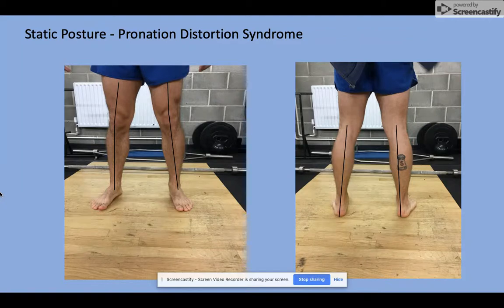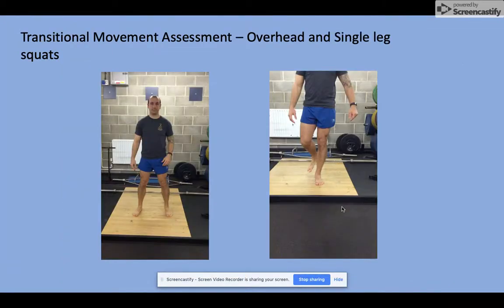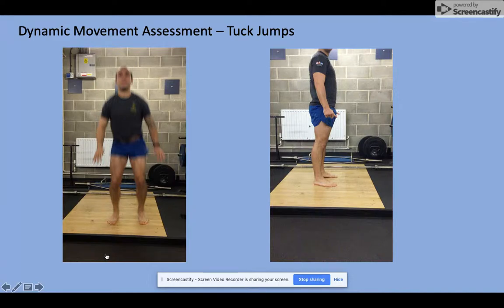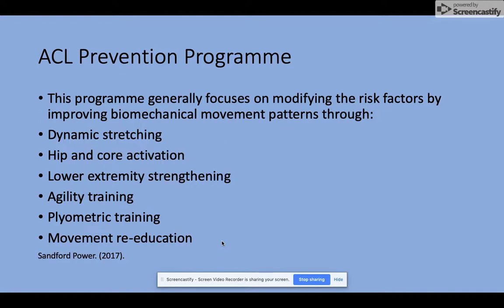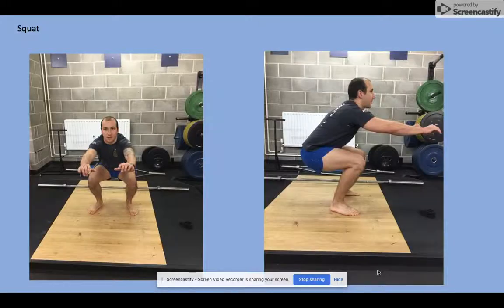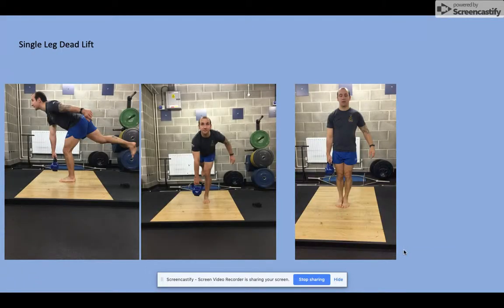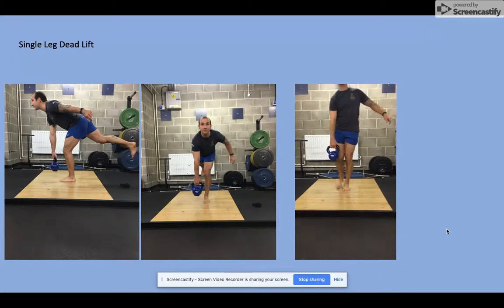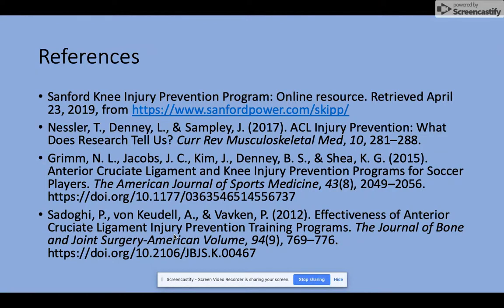Prehab case study video